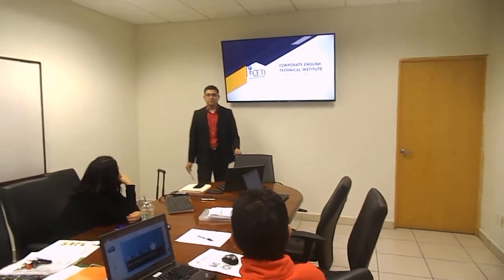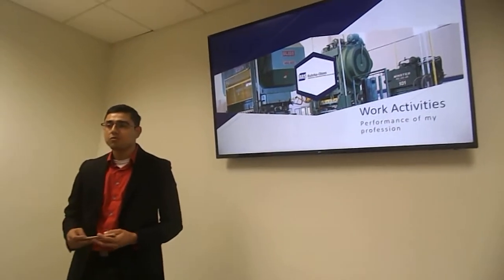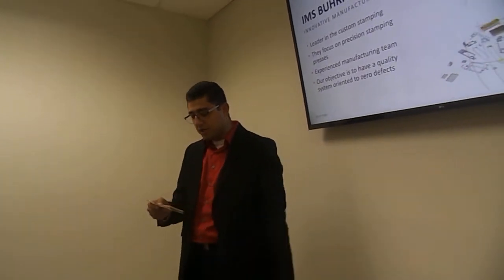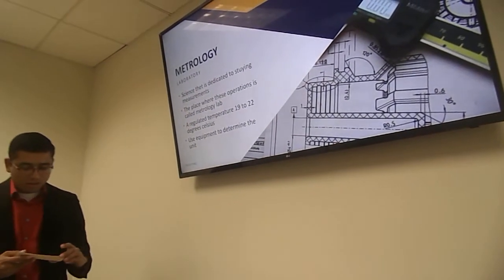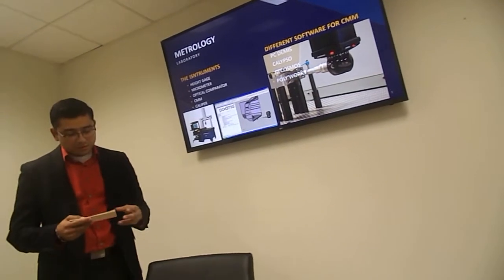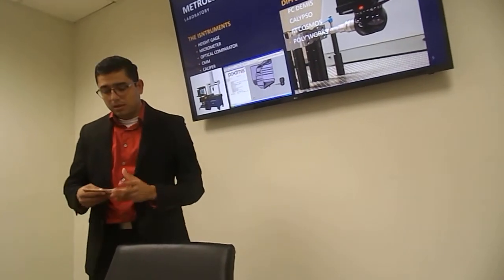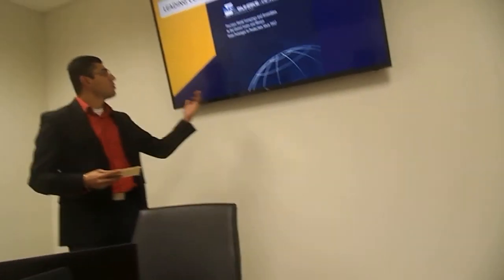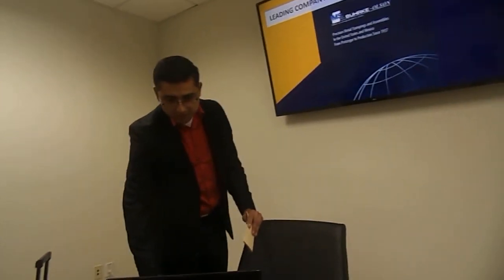CETI Level I Final Speech Presentation by Felix Perez @ Olson International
Why CETI English is your BEST OPTION:

Building on the success of previous experience, CETI's Focus on Grammar teaching methodology continues to leverage its successful four-step approach that lets learners move from comprehension to communication within a clear and consistent structure.

Centered on thematic instruction, CETI combines comprehensive grammar coverage with abundant practice, critical thinking skills, and ongoing assessment, helping students communicate confidently, accurately, and fluently in everyday situations.

After more than 10 years of teaching experience, CETI continues to incorporate the findings of corpus linguistics in grammar notes, charts, and practice activities, while never losing sight of what is pedagogically sound and useful.